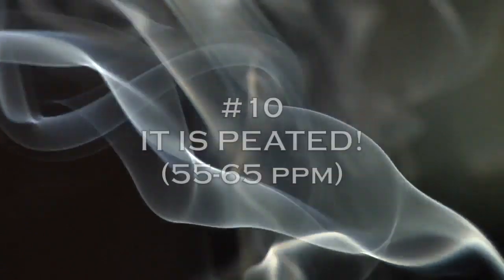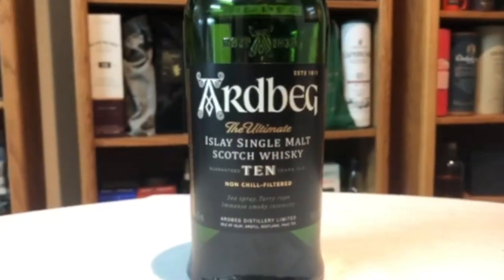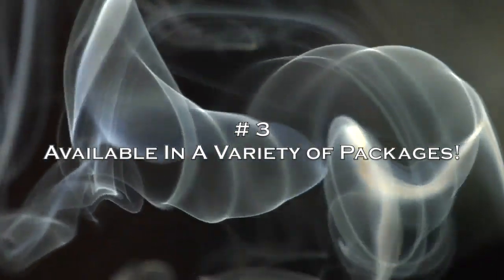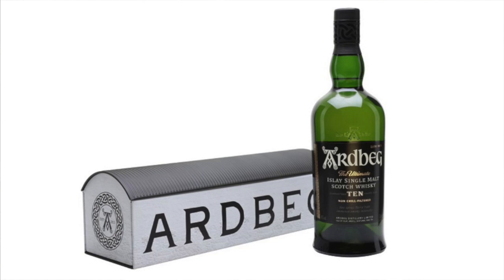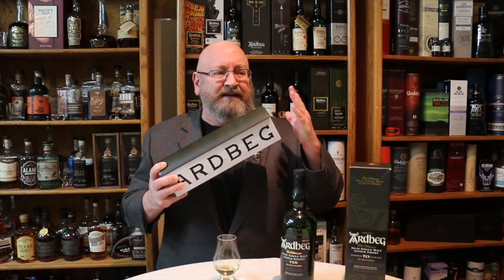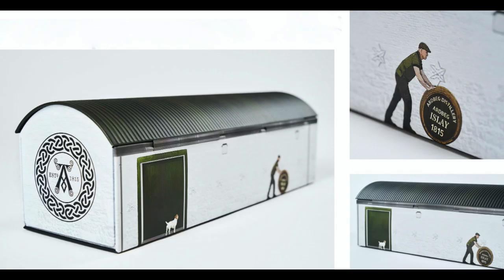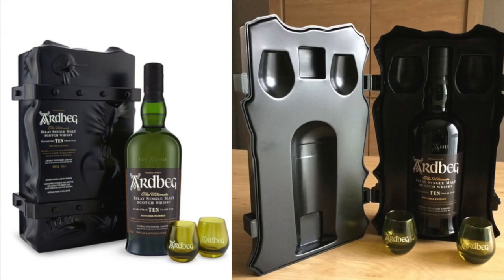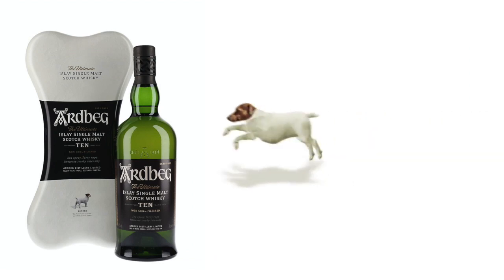Top 10 Reasons Why Ardbeg 10 Is The Best Buy Scotch Whisky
In this video Erik Wait gives the Top 10 Reasons Why Ardbeg 10 Year Old Islay Single Malt Scotch Whisky Is The Best Buy Scotch Whisky.